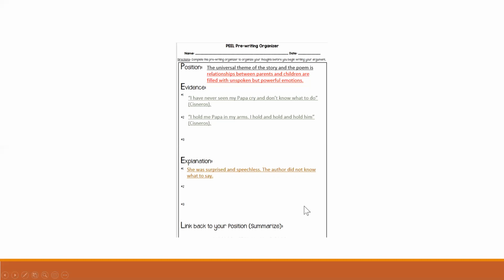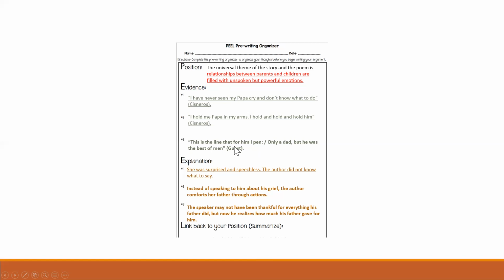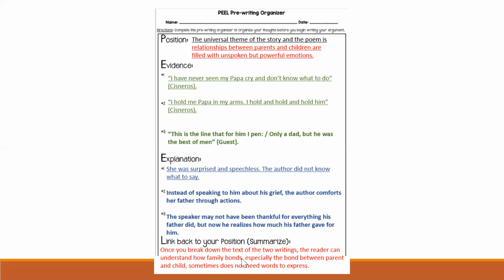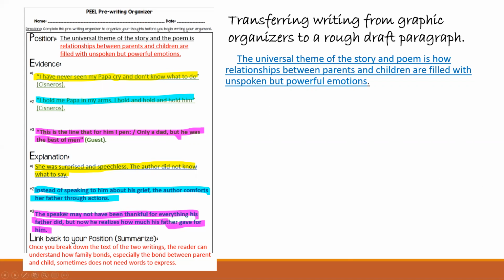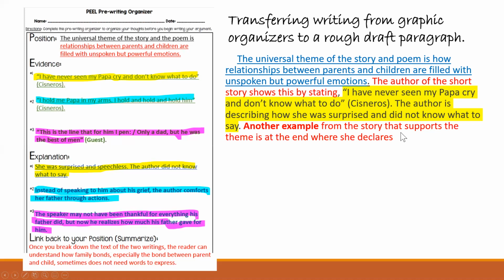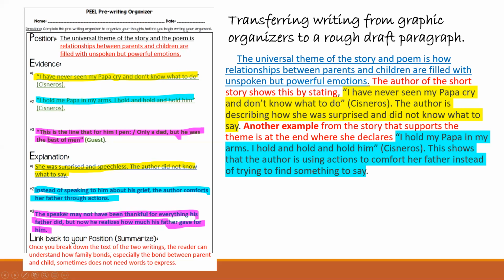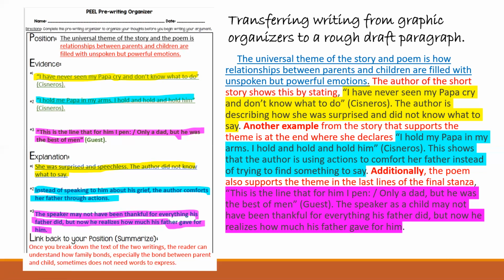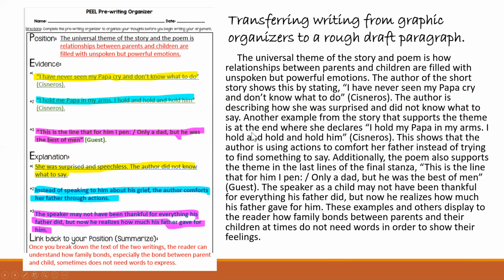A2T - Creating Your Rough Draft